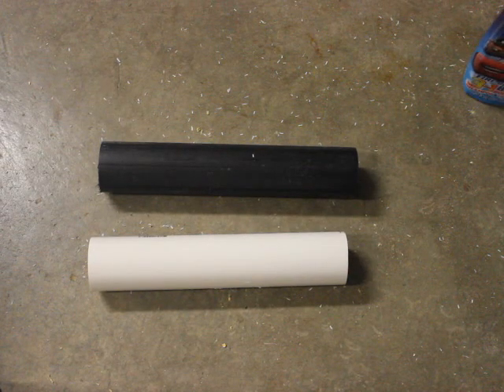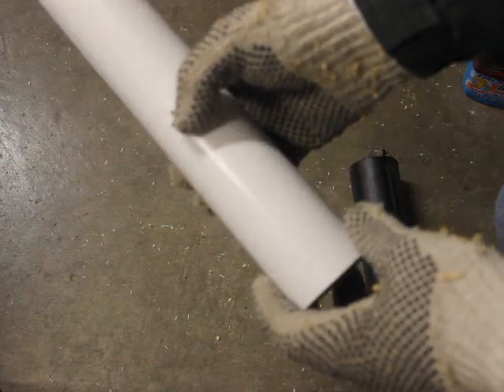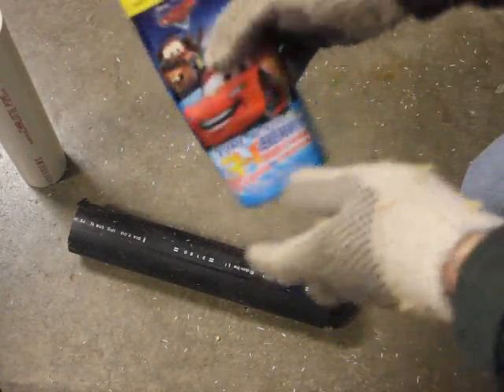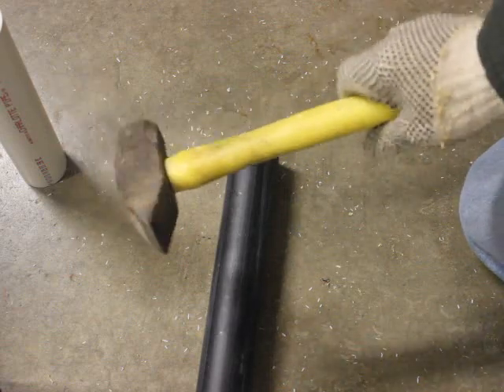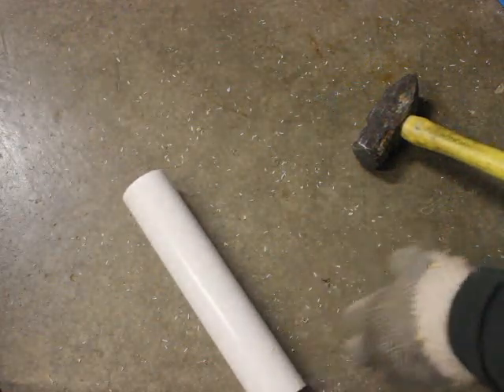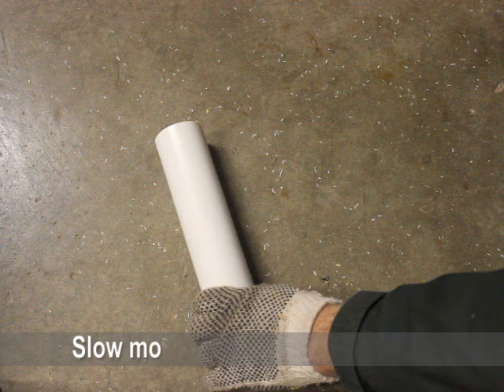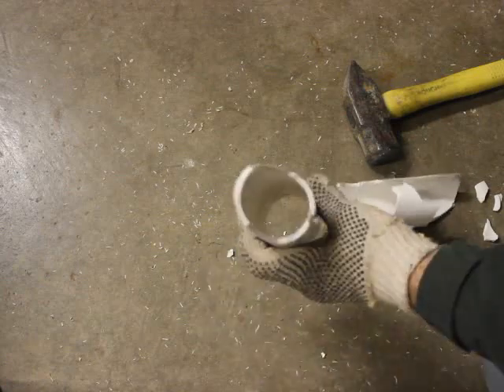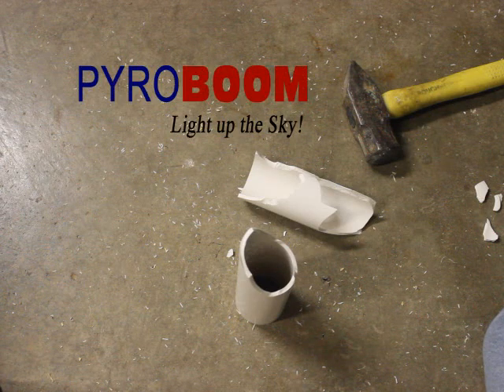PVC vs HDPE Fireworks mortar tube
Hitting a HDPE and a PVC pipe to see which one withstands a blow from a hammer. Never use PVC as a mortar tube to light fireworks. This test proves that PVC should never be used. Please do not try this test at home either.